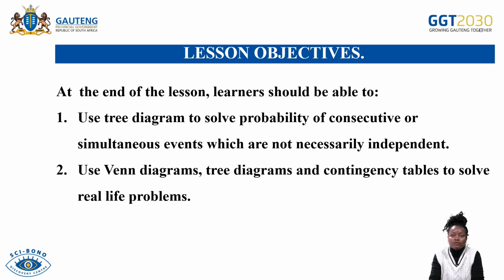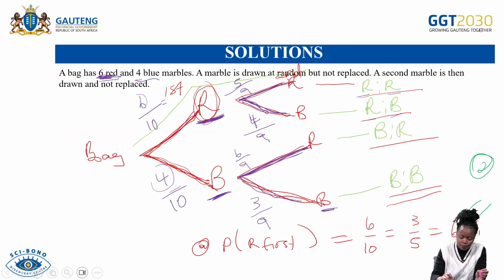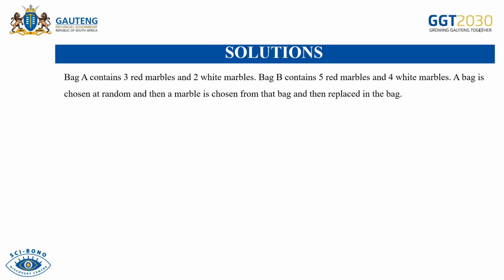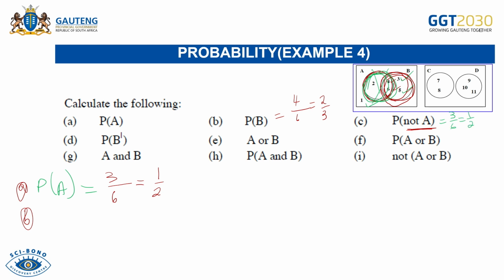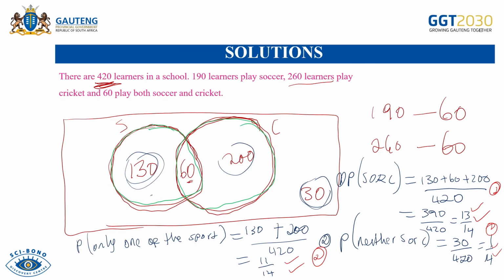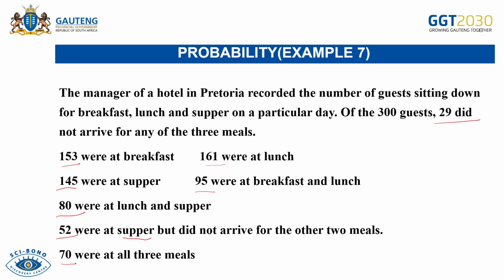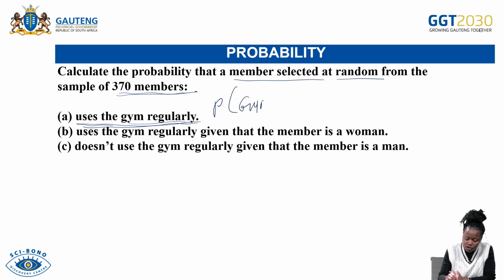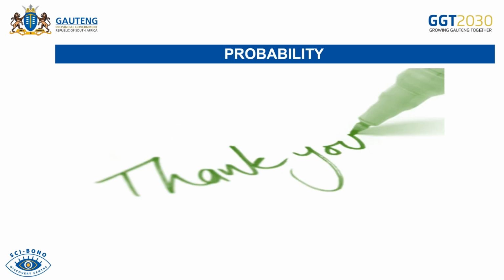Mathematics Grade 11